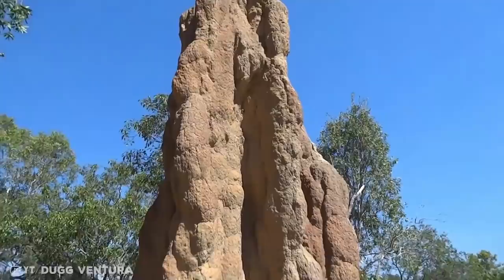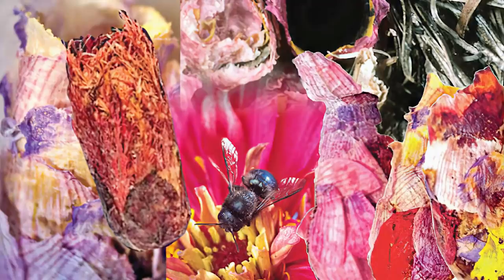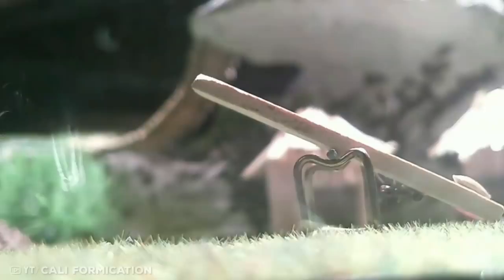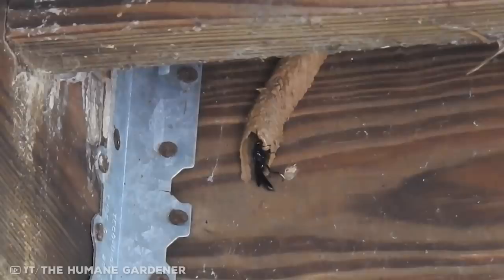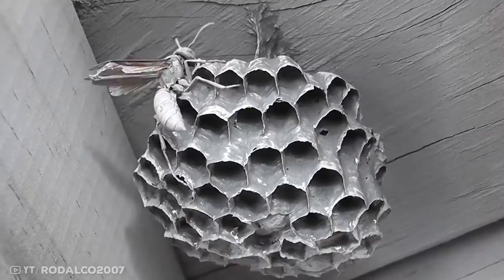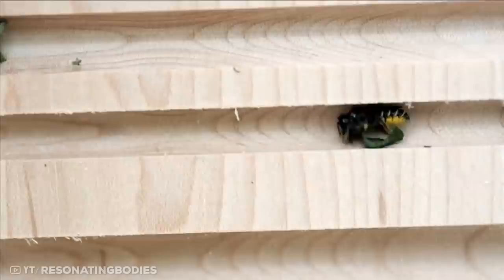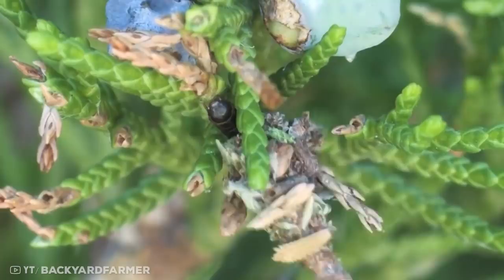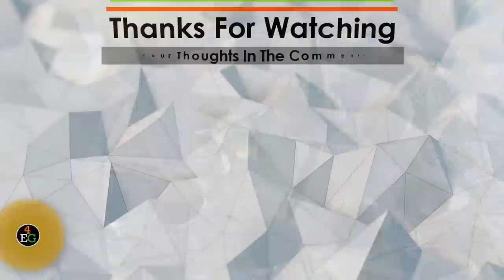12 INSANE Nests Built By Insects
12 INSANE Nests Built By Insects

4 Ever Green is the #1 place for all your heart warming stories about amazing people, beautiful animals and cute things that will inspire you everyday.

Nature is a beautiful and mysterious force that hosts a whole array of insects that have learned how to make incredible, and oftentimes unbelievable nests. From homes made out of spit bubbles to literal log cabins - in today's video, we will take a look at 12 insect homes that must be seen, to be believed!
Our number 1 pick will introduce you to one of nature's most incredible architects. You will definitely not want to miss it!